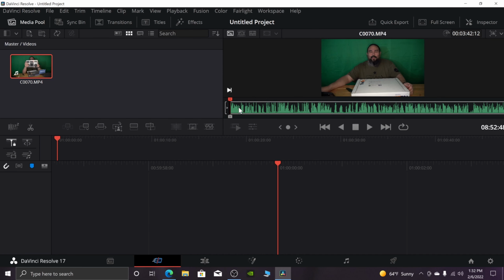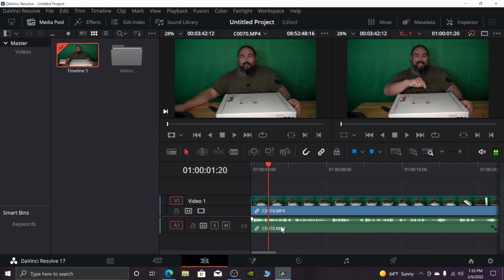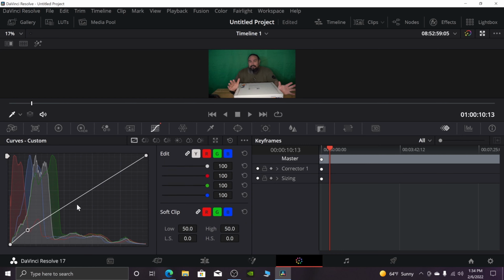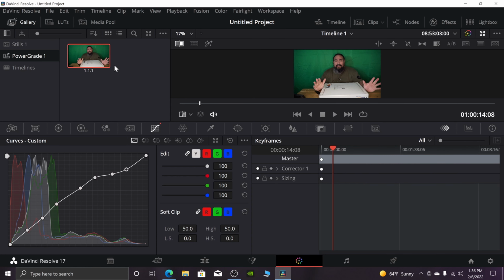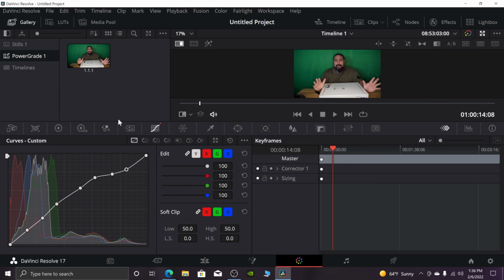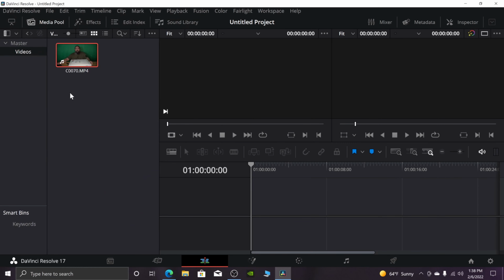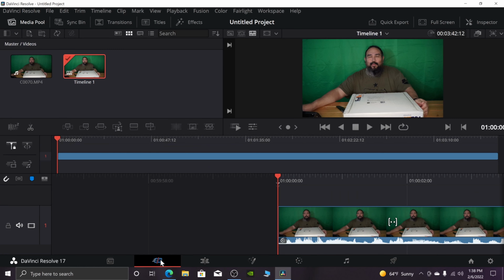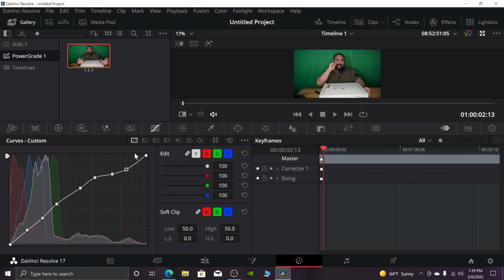How to Save Your Color Grade and Adjust Volume in DaVinci Resolve 17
This video will show you how to save the color grade you just completed. This video also shows a quick and easy way to adjust your video's volume.